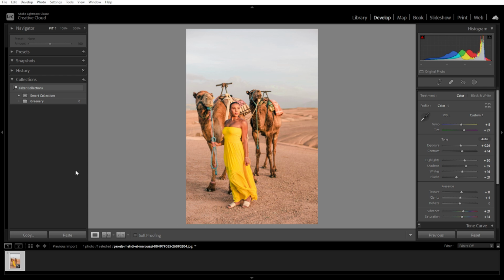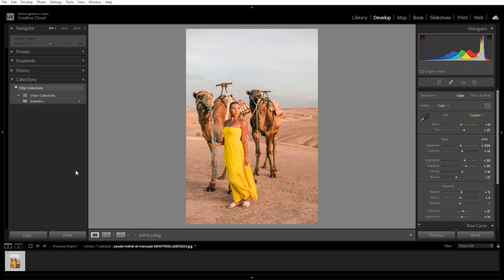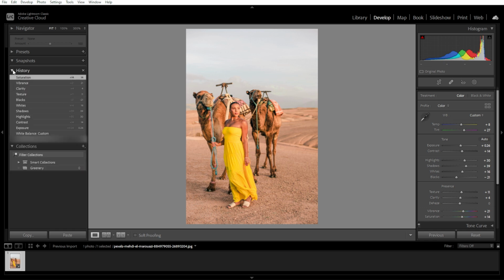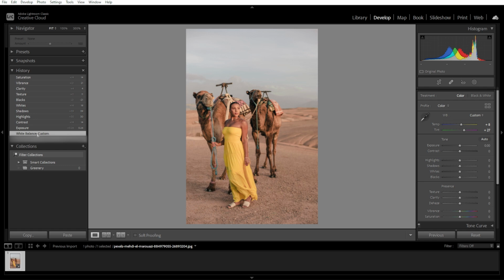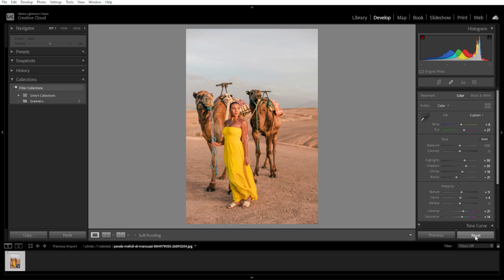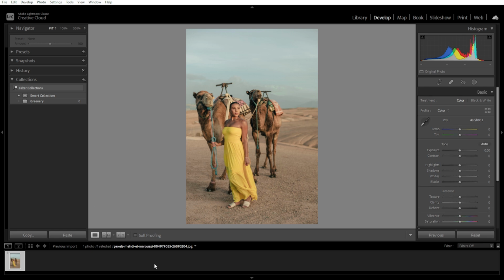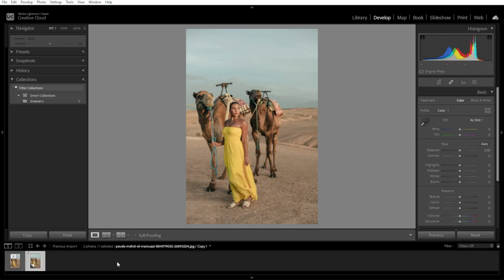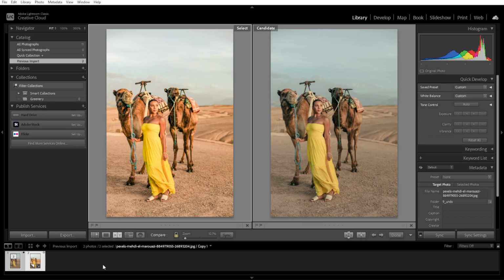4 Easy Ways to UNDO CHANGES in Lightroom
In this video tutorial, we'll show you how to undo changes in Adobe Lightroom. You'll learn several methods to revert edits, including using the Undo command, History panel, Reset button, and keyboard shortcuts for full or partial adjustments.